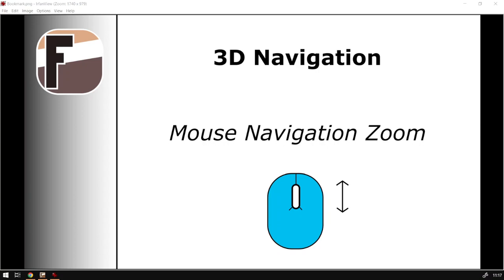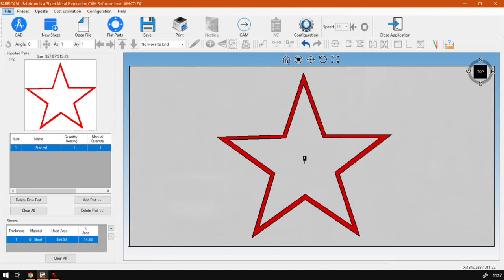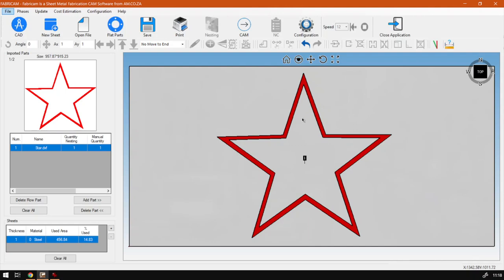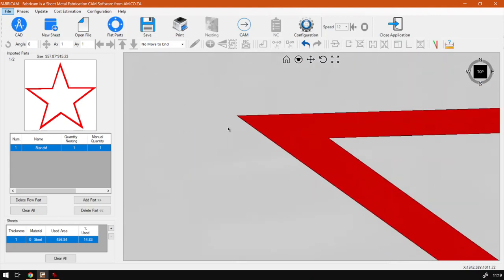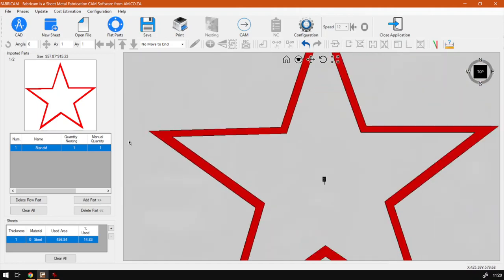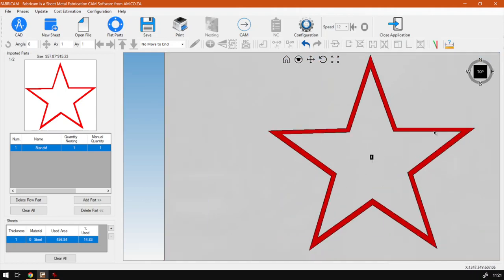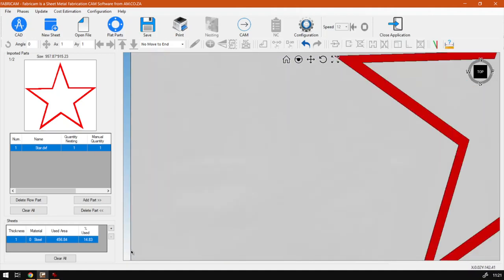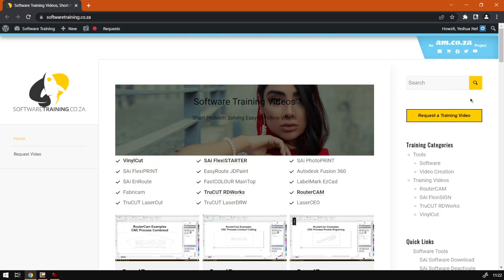FabriCAM Software Basic Mouse Zoom Navigation (Part 8) Step by Step Video Tutorial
When it comes to Zooming, this is one of those tools that you use more often then most other.

In my opinion there should have been a separate tool function for the Zooming feature.

This video is part of a Mini-Series. Next video covers Navigation Smooth Zoom. Previous video covered 3D Widget Snapping.